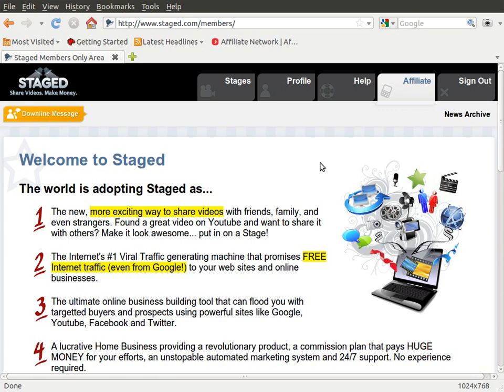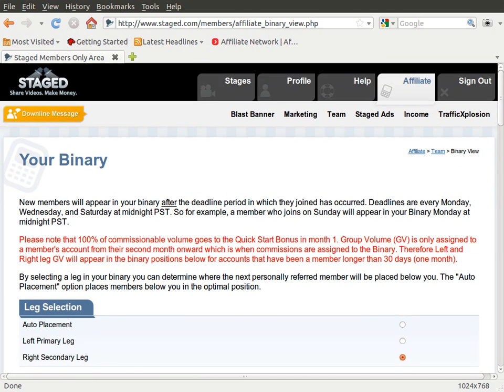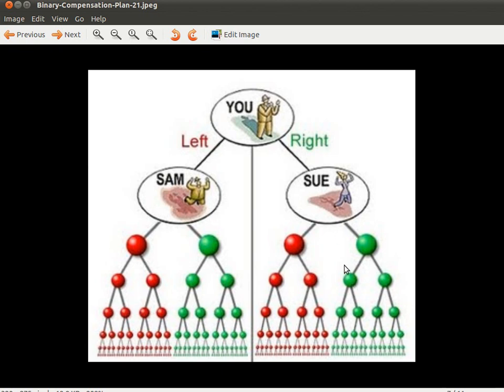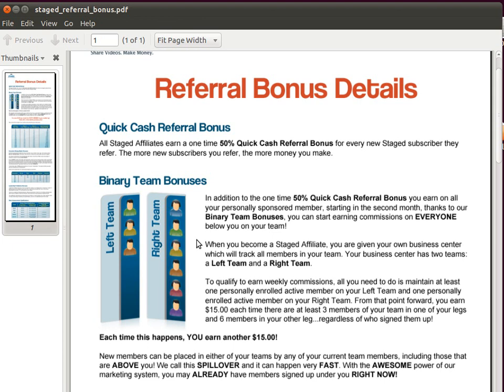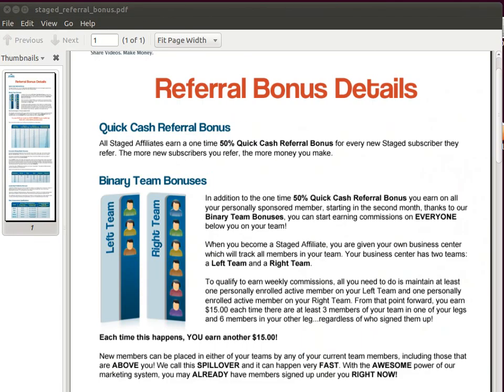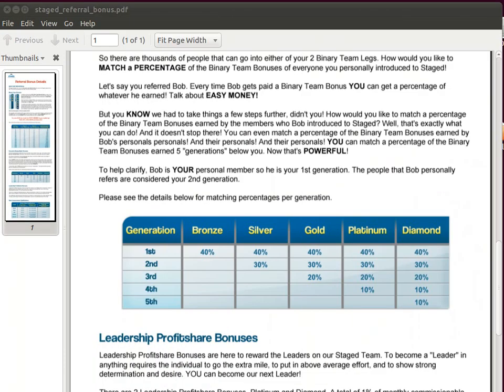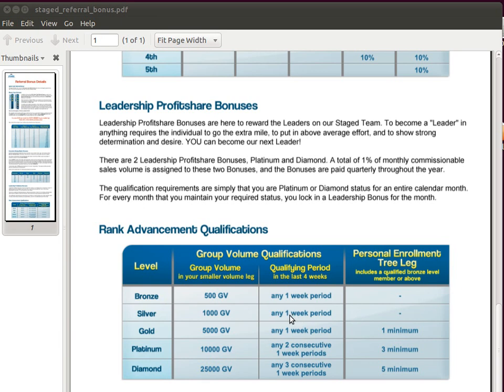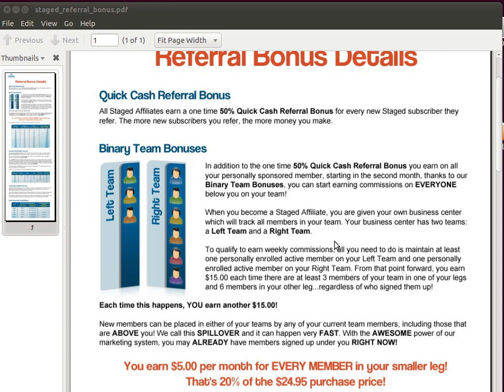Staged Compensation Plan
Staged - Share videos. Make Money